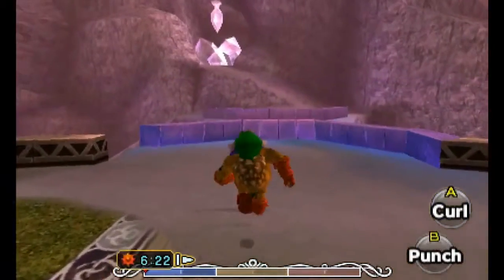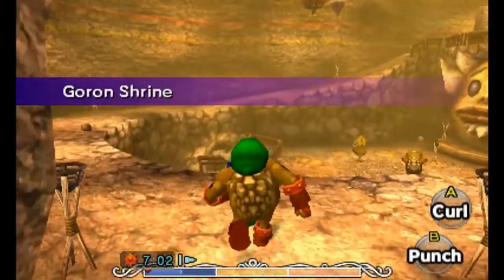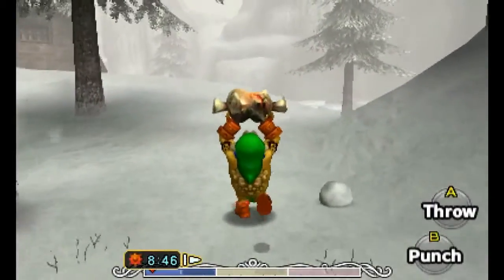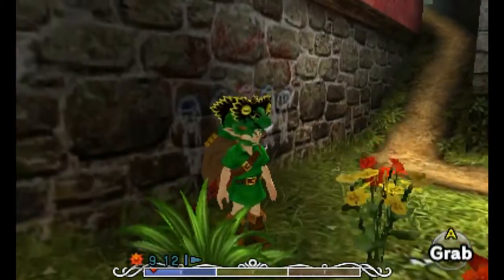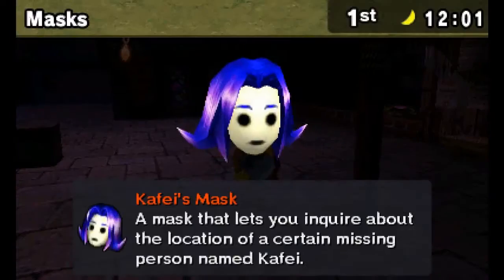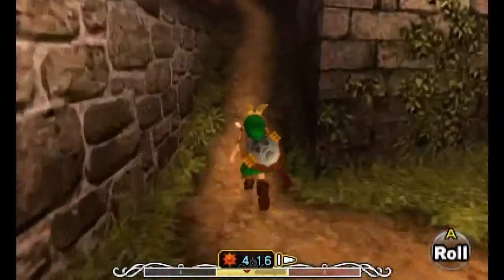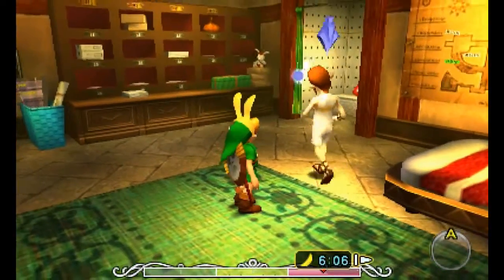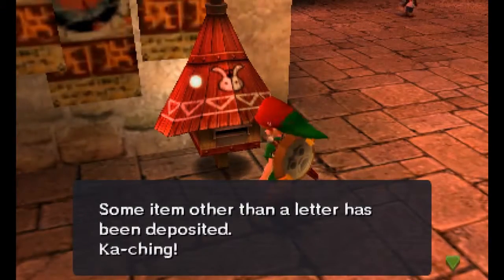Majora's Mask 3D DON GERO'S MASK & Postman's Hat ALL MASKS Walkthrough #5 3DS